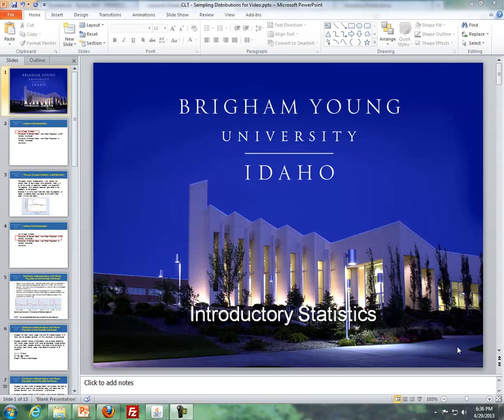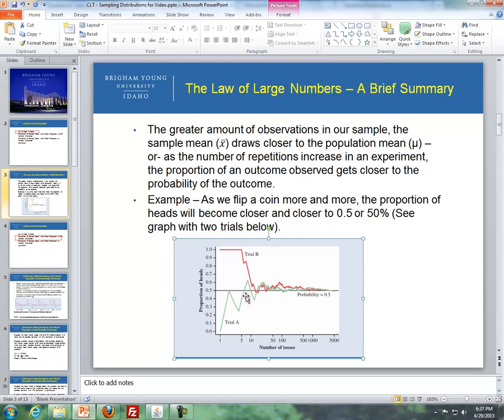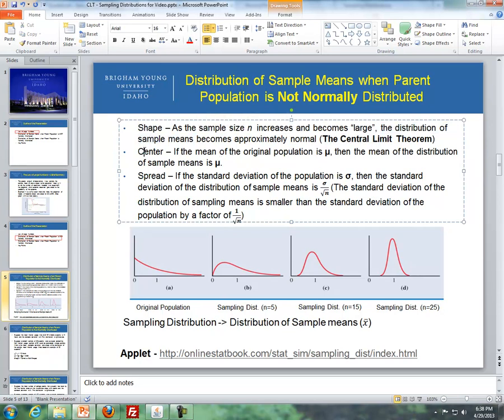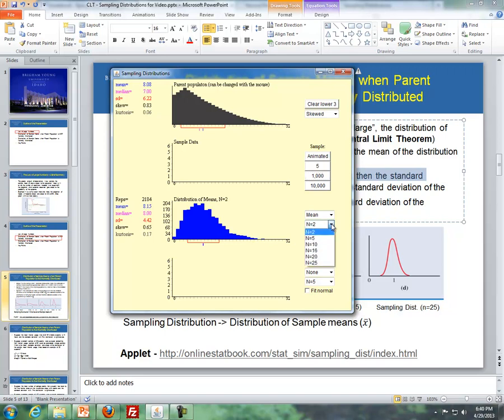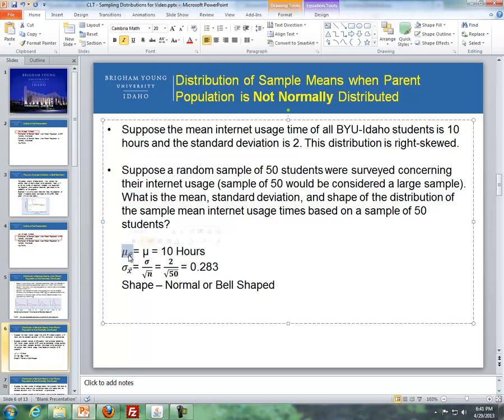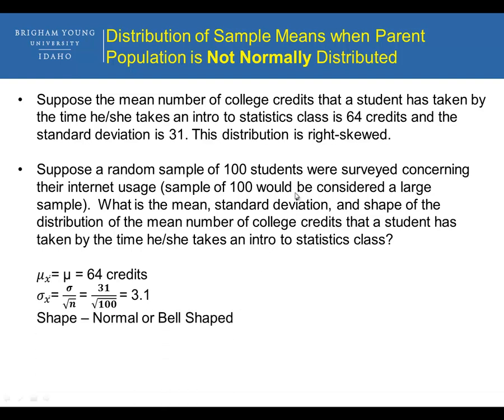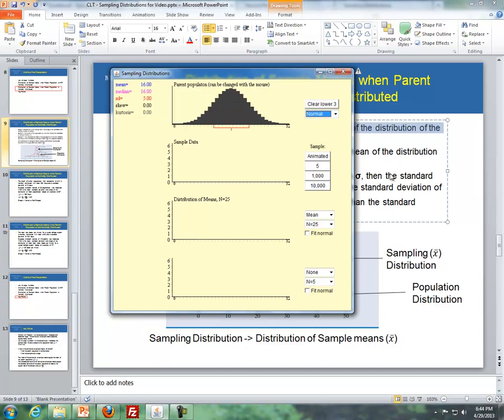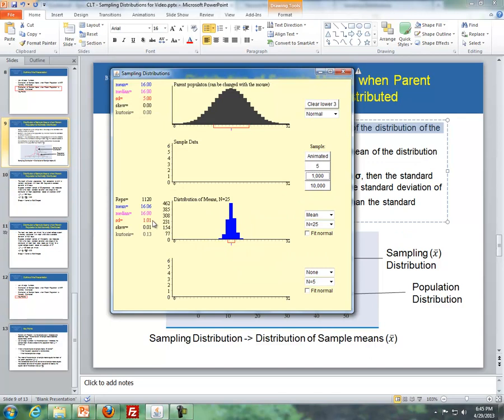Lesson 06 - Part I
Distribution of Sample Means